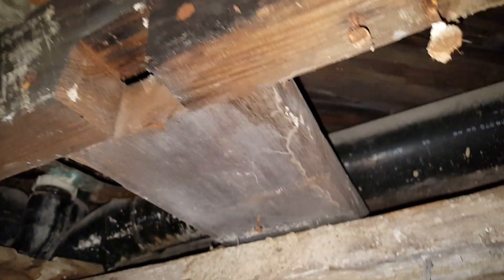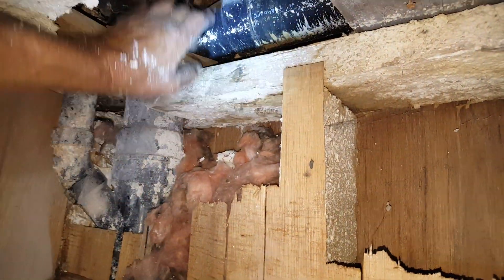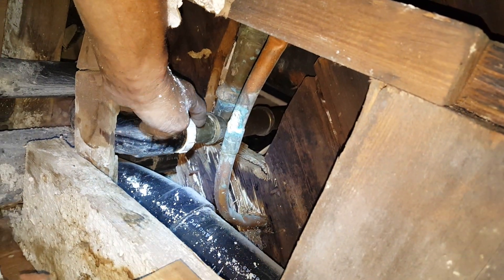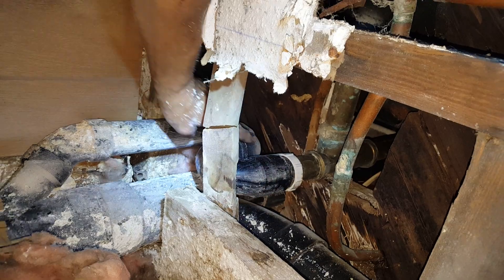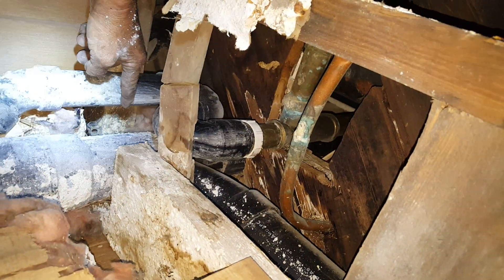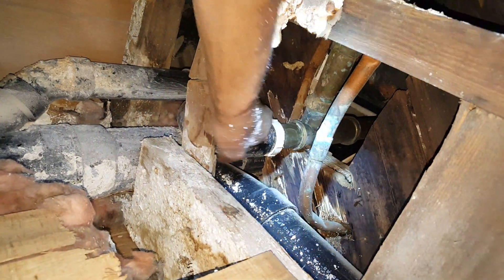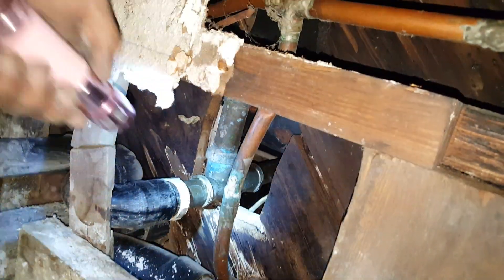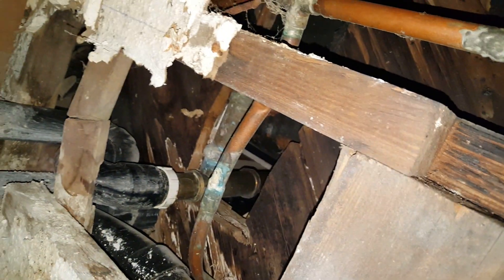Leak in Unit 3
From unit 3 discussion of the work that needs to be done